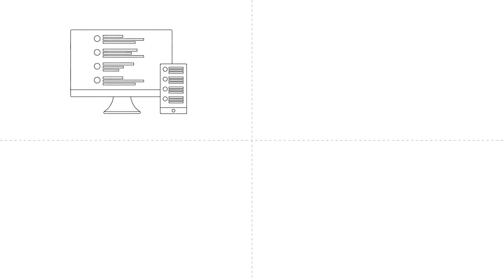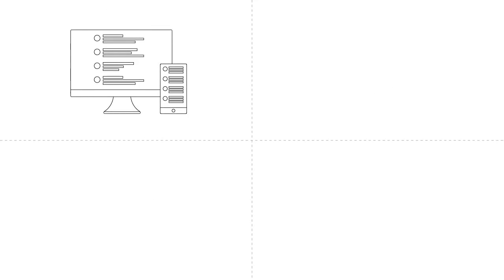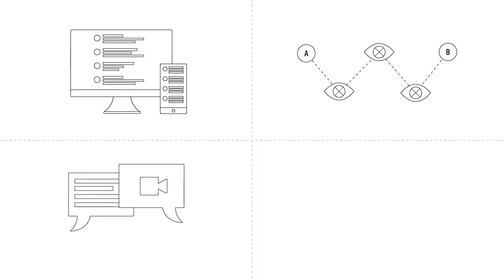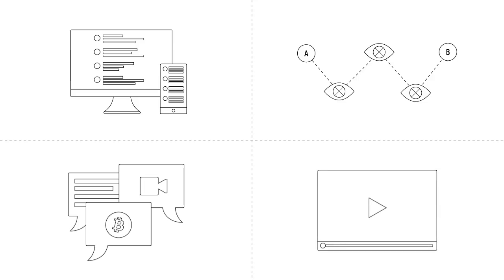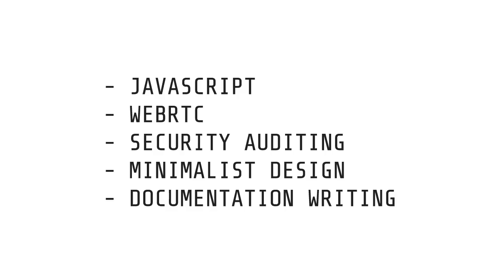Decentralize 02 / VoluntaryNet: The Digital Public Square